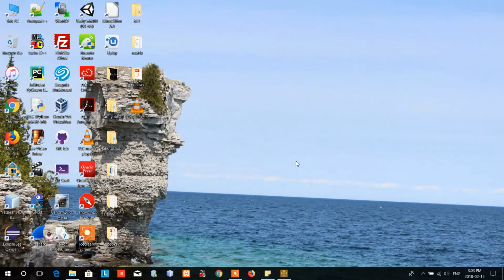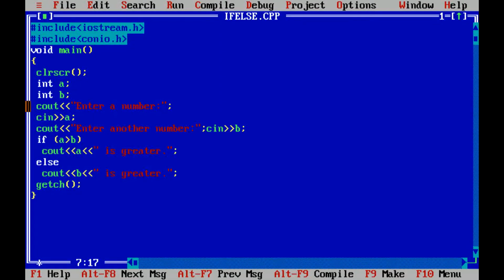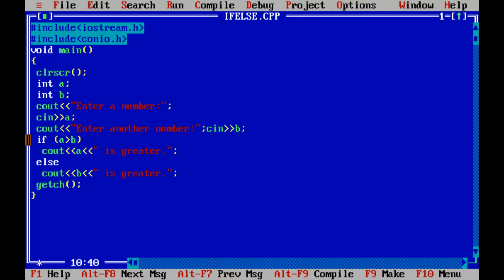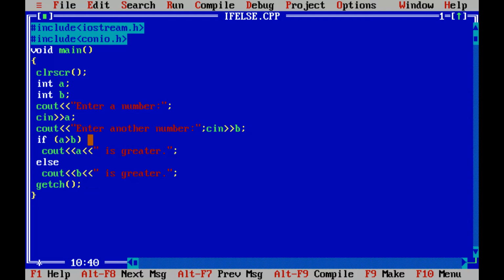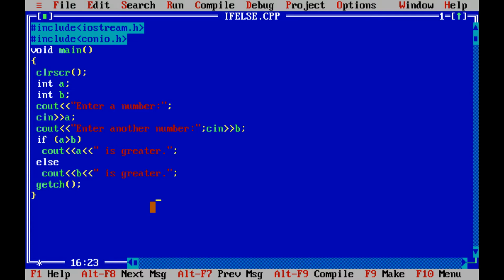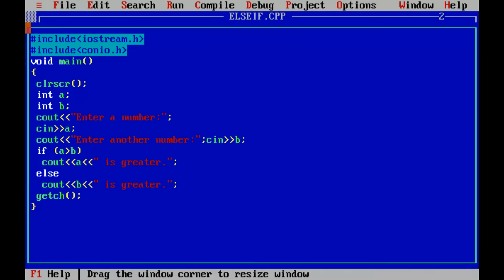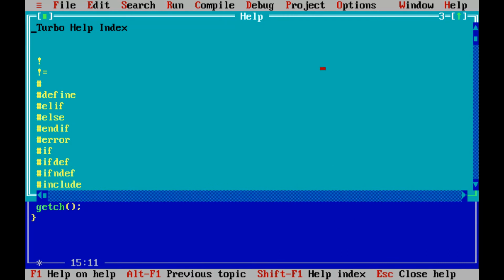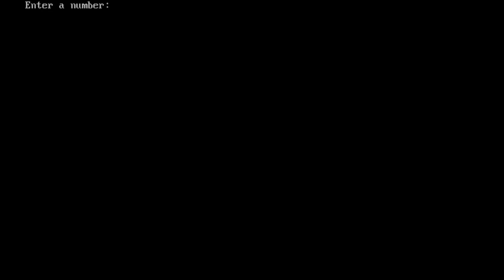c++ tutorial 6: If statement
Using controller statement if/else if/else.
Published by: Praditya Bhatt